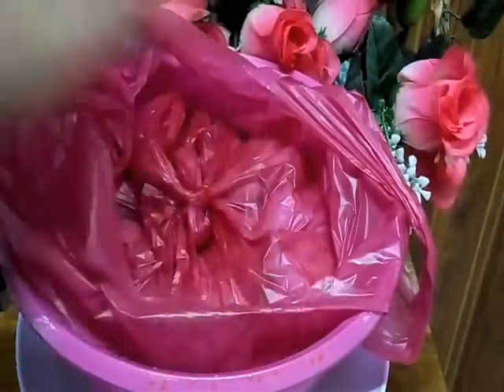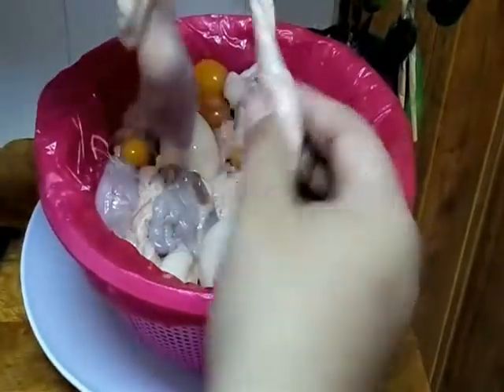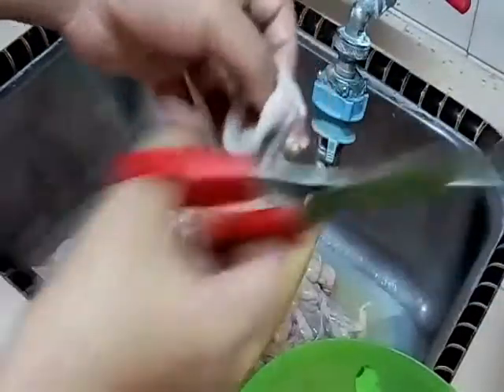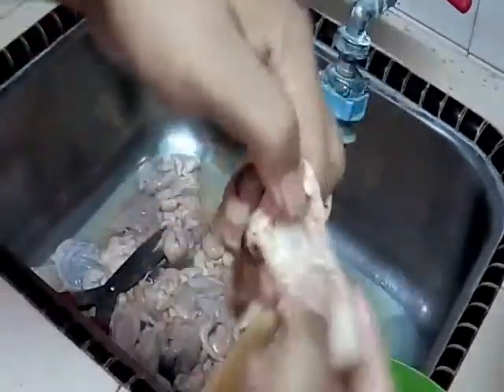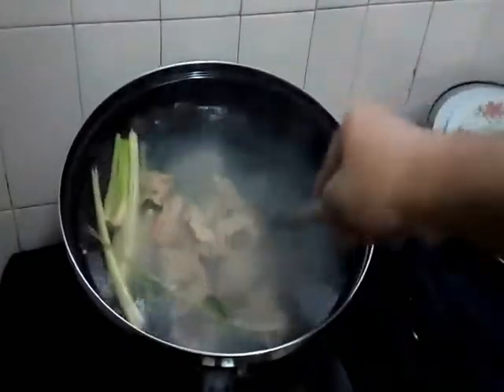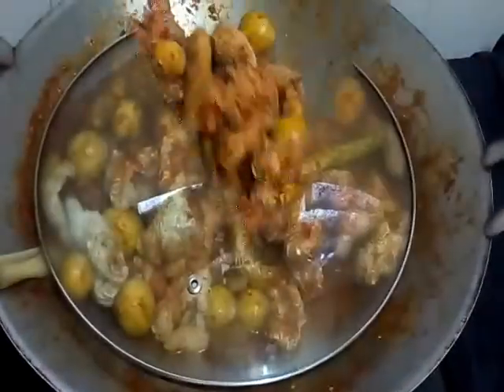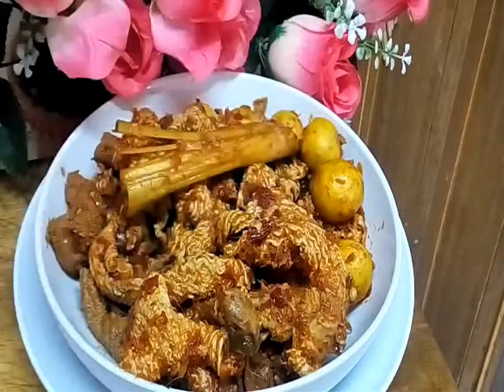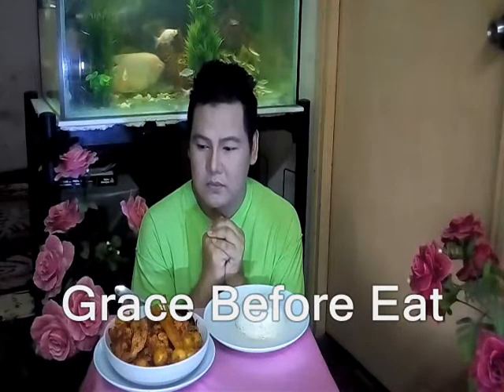Tak percaya sedapnya USUS TELUR @ KOLOR ENDOK SERAI BERLADO ( Chicken Magnum ) Resepi alexiswandy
USUS TELUR @ KOLOR ENDOK SERAI BERLADO ( Chicken Magnum Lemongrass Spicy ) Resepi Chef alexiswandy .. Hi yall.. today I cook exotics recipe from chicken ( from Chicken Magnum-uterus ) . this recipe is classic. This recipe I love to eat in my childhood life before.. kih..kih.this menu make ur mouth watery..yummy.. it taste so good ..u can eat it with rice or bread and anothers side dish..also nice drink..up to ur taste ok.. i just eat like that. wallah it really ‘sedap’ mean delicious ..marvelous... ok hari ni saya masak menu dari zaman man kanak2 saya..kalau mak nak cepat masak.. di peti ais dah ada kolor endok yang telah siap di rebus..hanya sejuk beku.. jadi mak akan masak serai pedas berlado ni..saya suka sangat2 sebab sedap sangat.. tetapi itu zaman kanak2 bila masuk dewasa dah mula di lupakan menu ini.. so setapi hari ni saya nak imbas kembali zaman kanak2 dan saya memasak kolor endok@ usus telur..kolor ni jarang di dapati kecuali jika anda penternak ayam atau pemproses ayam.. kolor ni kalau di kampong banyak. Sebab keluarga ada menternak ayam organic untuk pasaran..kadang2 bila proses ayam banyak terdapat kolor ni…itu zaman kanak2 lah..bila sekarang meningkat dewasa sudah di lupai ..malah keluarga sering beri pada orang kampong kolor ni secara percuma kalau ada lebihan kolor ni…so di kuala lumpur ni susah nak dapat.. saya sebenarnya nak beli dari kawan.. sebab ada kawan berkerja di tempat proses ayam mentah.. so dia bagi je ‘free’ kat aku.. banyak pulak tu.. so saya masaklah menu kolor ni.. menu ni beri juga kat dia untuk dia rasa siap ada nasi panas, kolor pedas ini, petai dan sayur jantung pisang masak lemak..wah dia makan sampai licin…kauu…...so kepada anda yang rasa nak cuba masak menu ni..sila lah cuba dan ikut tatacara dan resepi saya..insyallah gerenti sedap .. ko orang boleh makan dengan nasi atau roti..juga dengan lauk pauk sampingan yang lain ok.. ...kih..kih..kih..tak payah cakap banyak kalau anda lapar dan meleleh teruja dengan resepi ni..apa lagi cuba lah ..saya gerenti memang sodap punyoooooo..takkan tengok free je kan? Resepi dah bagi video dah upload..sila lah ‘like’ atau ‘subcribe ‘ kan..so boleh sokong channel saya dan rating nak 1 juta ni..kih..kih.. ..so selamat mencuba….. jangan mare nak buat video satu dunia boleh tonton..ada selitkan bahasa melayu sikit..hopely orang indon pun faham lah ye…bukan salah video saya. On the others hand saya mengucapkan jutaan terima kasih sbb sudi untuk menonton dan carilah resepi di channel I ..pasti sedap dan boombastik!… …amin